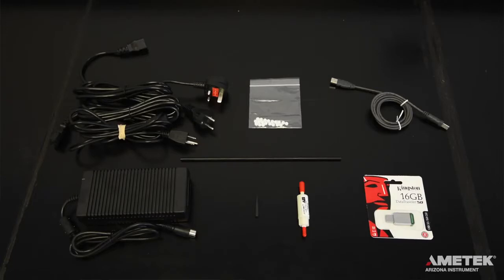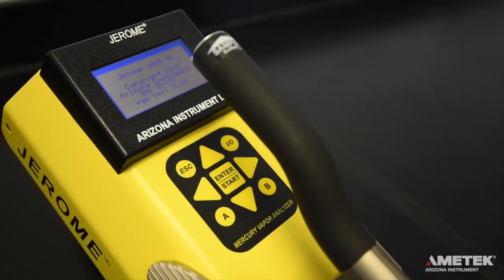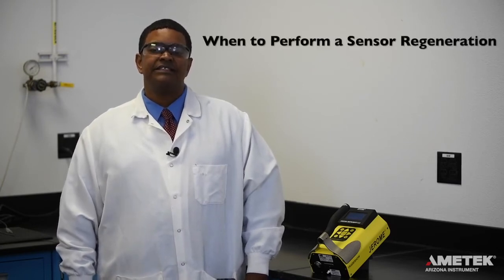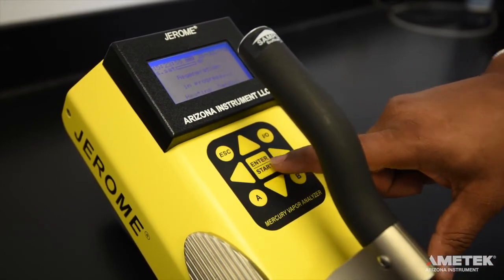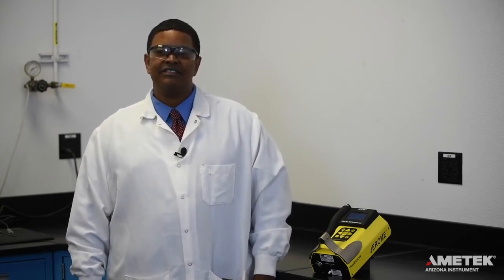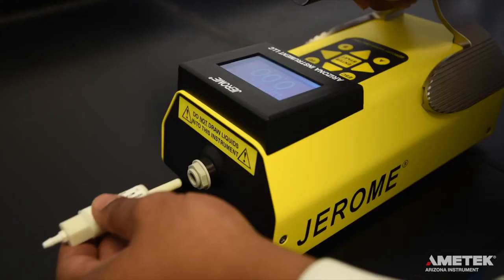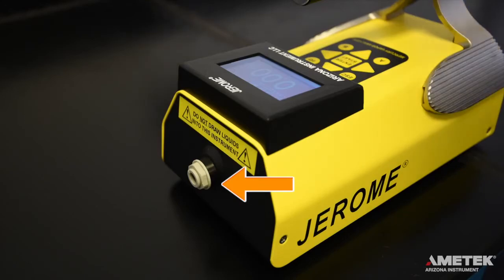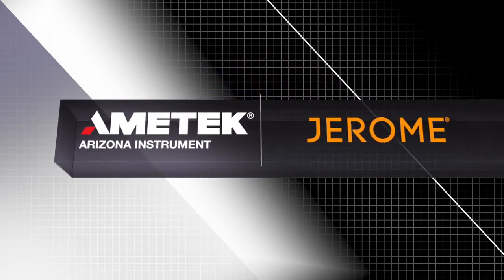AMETEK Brookfield - Jerome J405 Set Up, Sensor Regeneration & Daily Use Guide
► In this video, we explain what comes with a Jerome® J405 Mercury Vapor Analyzer and run through the Quick Guide, including performing sensor regeneration, the clean air system check (aka zero air filter check), and instructions for daily use.

The Jerome J405® mercury vapor analyzer utilizes our industry proven gold film sensor technology to detect mercury vapor at levels as low as 0.5 µg/m3, which meets and exceeds EPA and ATSDR standards for industrial and residential remediation. When equipped with data logging capabilities, it can store data for up to 20,000 samples, including date, time and location. Its durable metal housing and lightweight design set a new precedent for portable, low-level mercury analyzers.

► If you have any questions about the Jerome® J405, need to place an order for consumables/parts, or are interested in learning more about our Jerome line of mercury vapor and hydrogen sulfide analyzers, contact us today.

AMETEK Brookfield
11 Commerce Blvd.